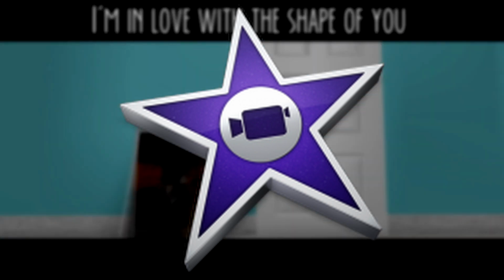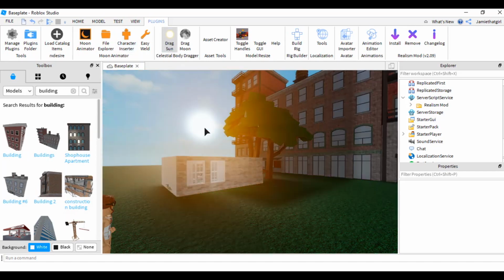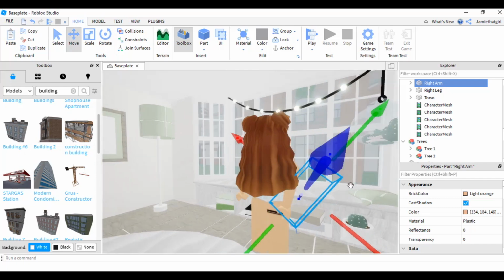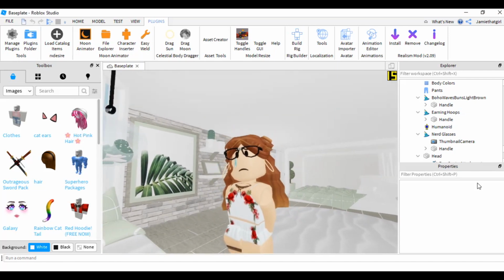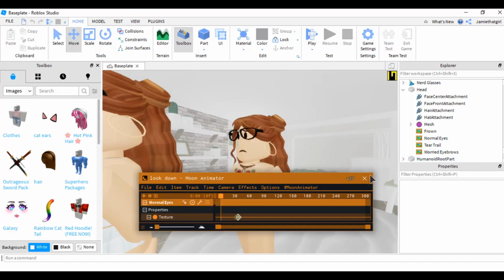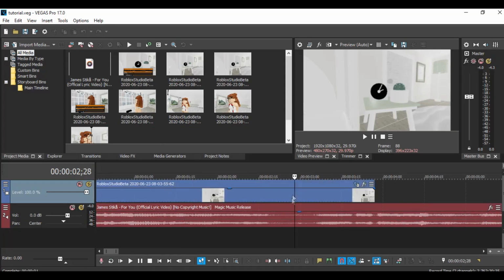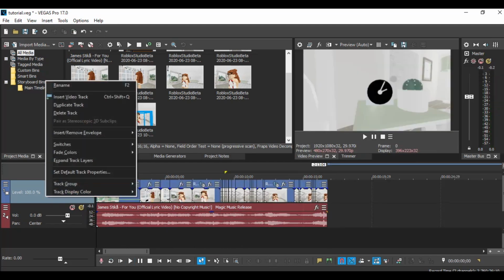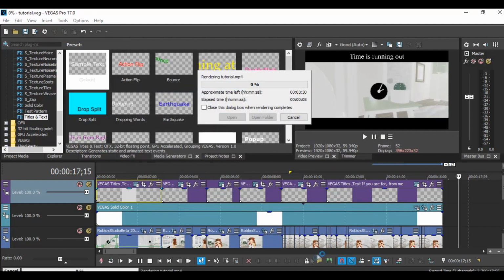HOW TO MAKE A ROBLOX MUSIC VIDEO 2020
Use code *JAMIE* at roblox.com when buying Robux or ROBLOX premium!

Hey guys! Here's a tutorial on how I make my ROBLOX music videos and how you can too!

**There are ways to get these programs for free by doing a quick YouTube search but I'm not going to get into that :-) xx*